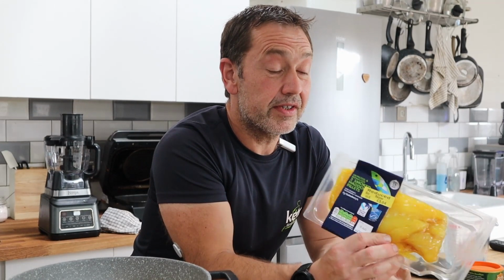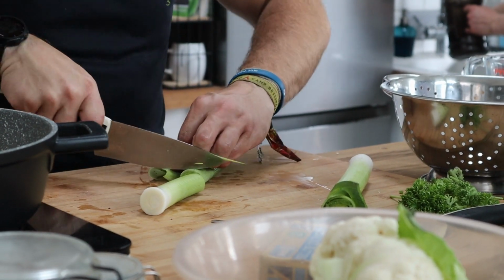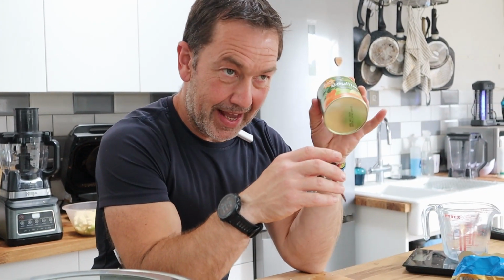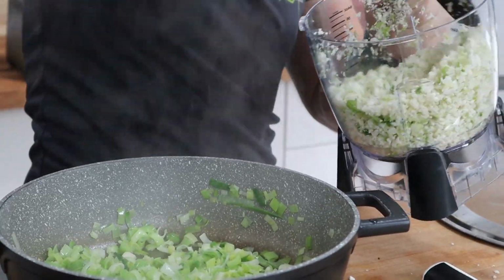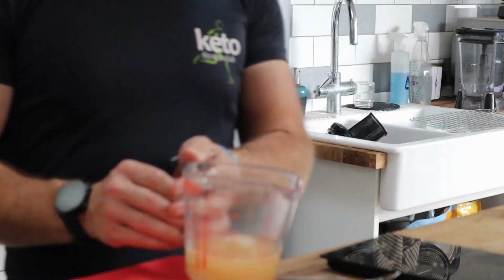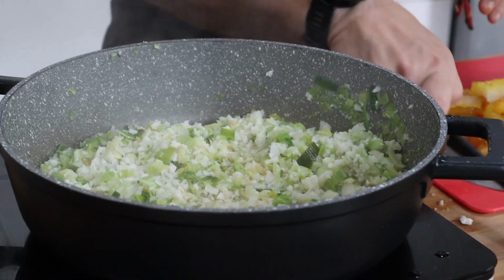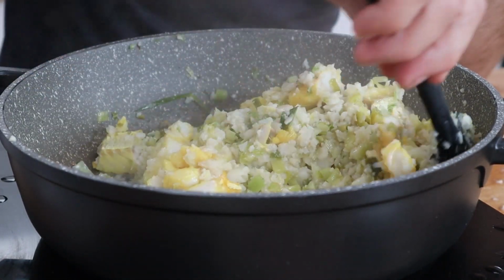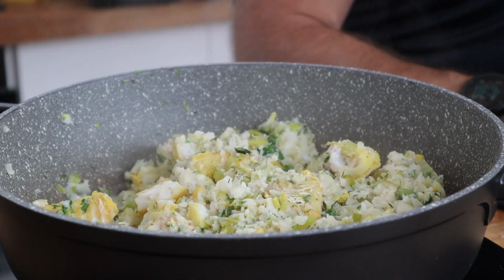Low Carb Risotto: Smoked Haddock & Leek Risotto // Low Carb UK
We love smoked haddock so this dish is a hit with the whole family :) Please note - the macros for this dish are quite low in calories & fat so if you'd like to boost the fat levels, why not add some extra dollops of creme fraiche :D